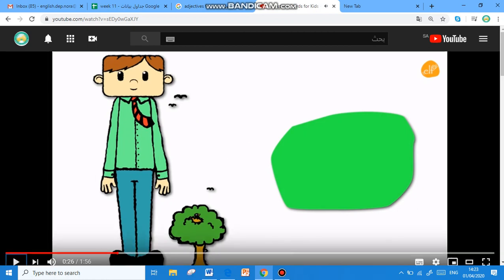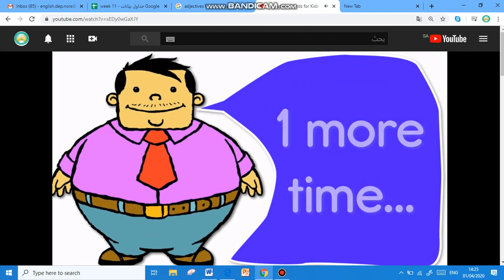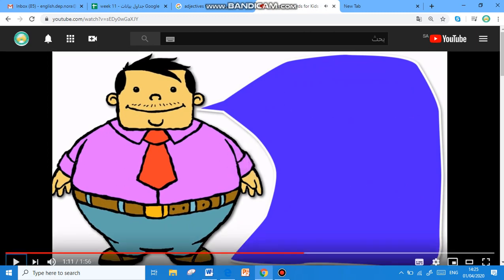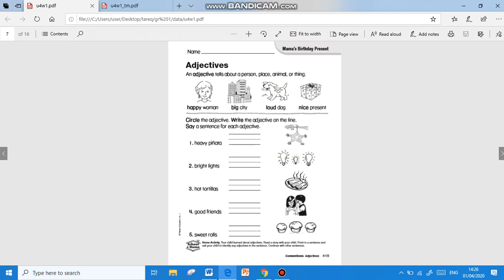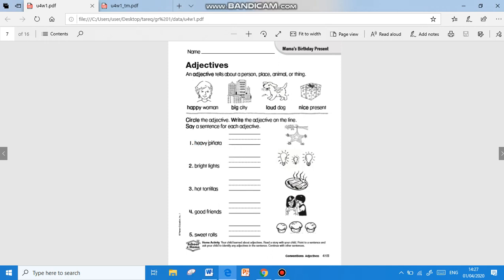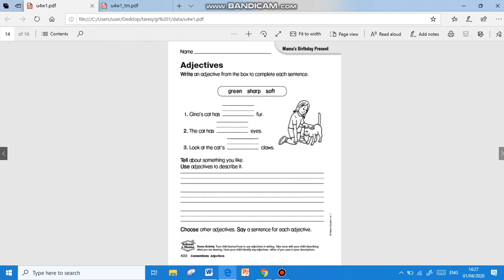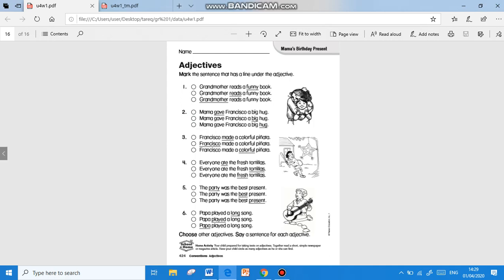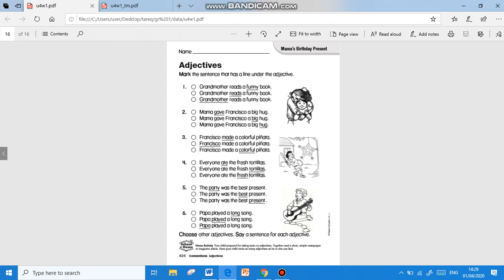Grammar;adjectives Grade 1 Esl